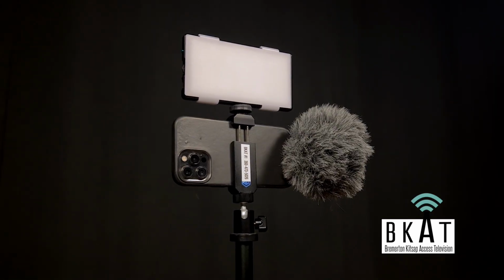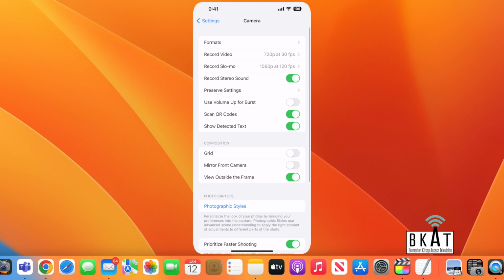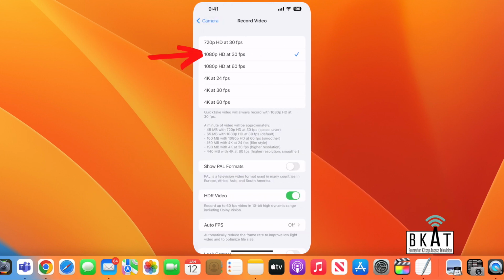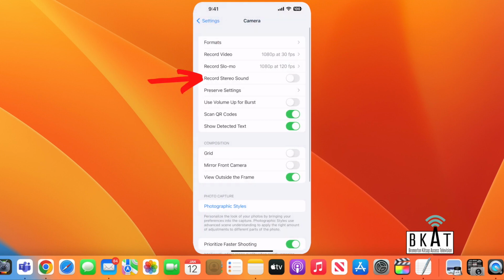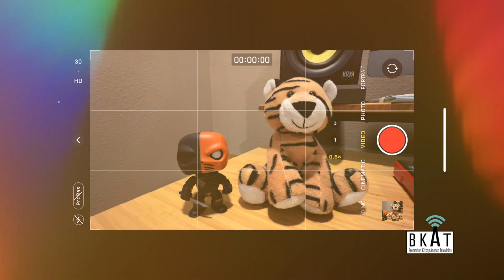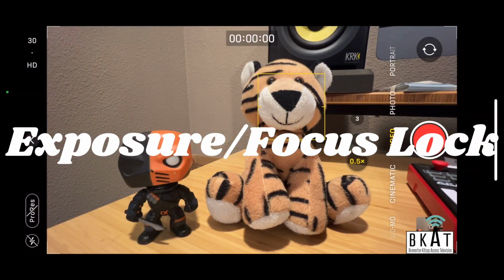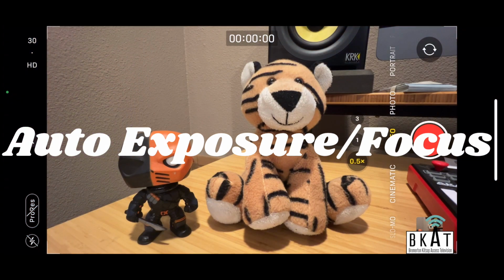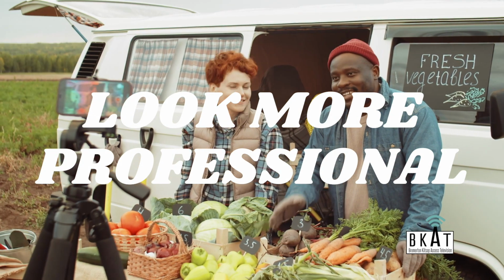Learn with BKAT - How to Shoot Video with Smartphones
In this video from the Learn with BKAT series, find tips for getting the best video as possible from your smartphone.  Learn how to set up the camera, which lens to use, setting focus and exposure, how to avoid “shaky-cam” footage and how to capture quality audio.  For more information about Bremerton Kitsap Access Television (BKAT),